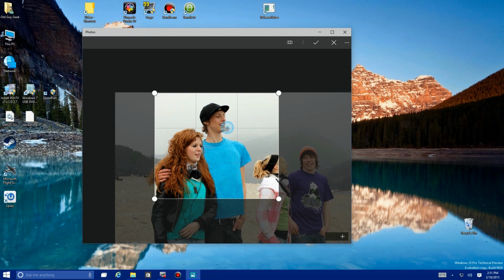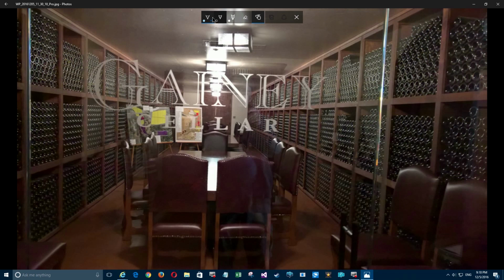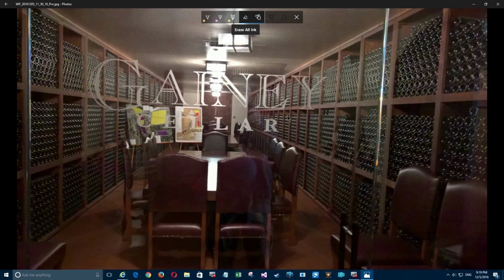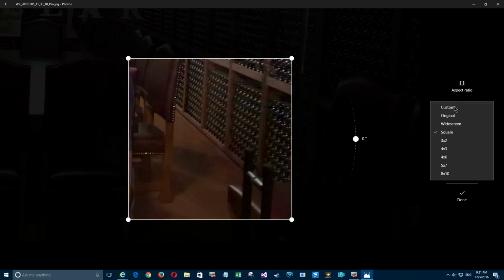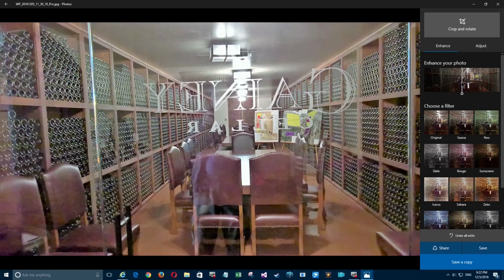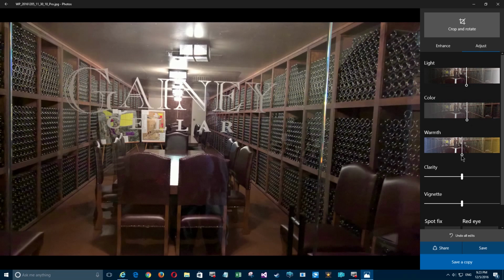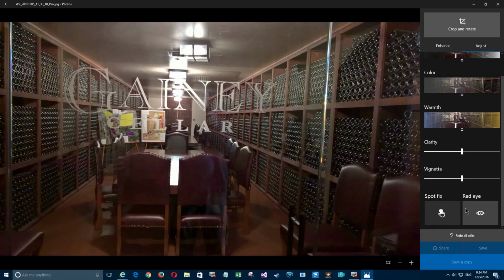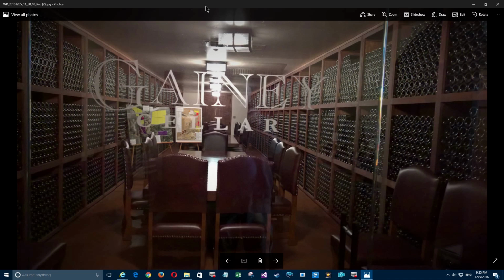Windows 10 Photo App New Editing Controls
Well, they've improved the Windows 10 Photo App again, this time changing the editing controls to an easier to use bar slider instead of the one with circular controls.

There is also a new Drawing features where you can write on your photos to highlight anything you want.

Take a look at the new Windows 10 Photo App improvements.  I think you will like them.